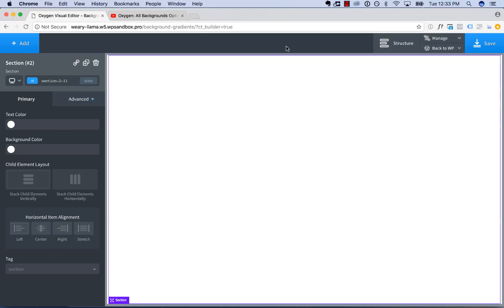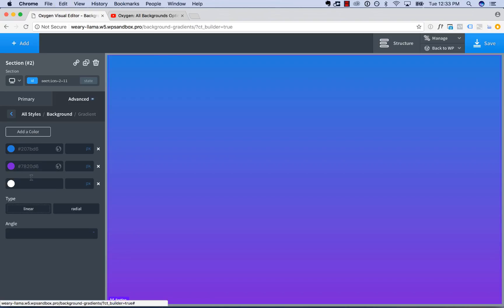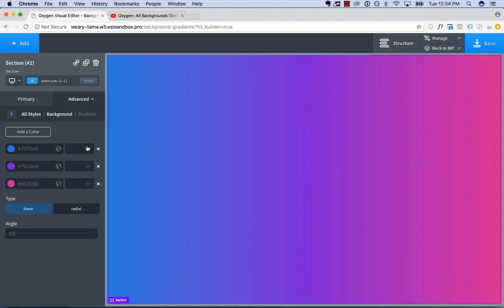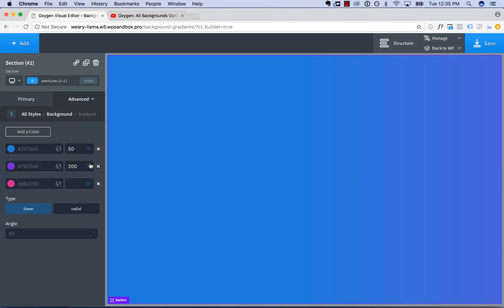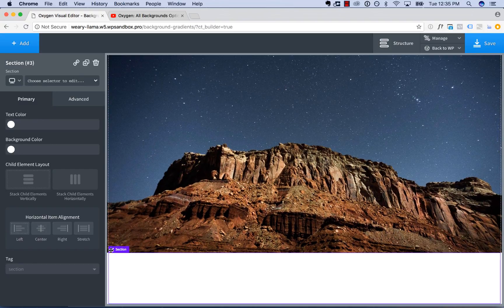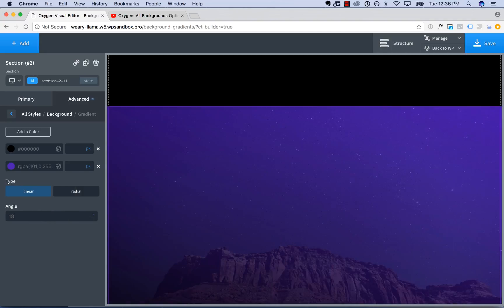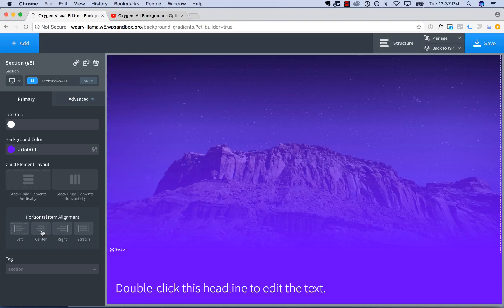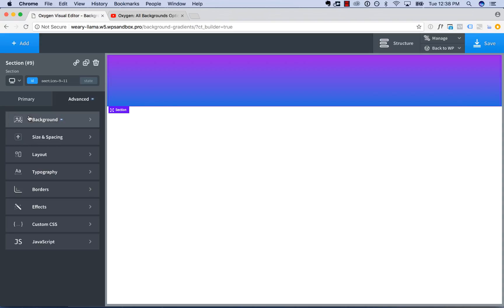2.1: Oxygen - Gradient Backgrounds (Multi-Stop Gradients & Image Overlay Effects)